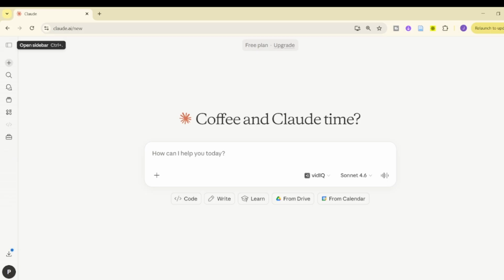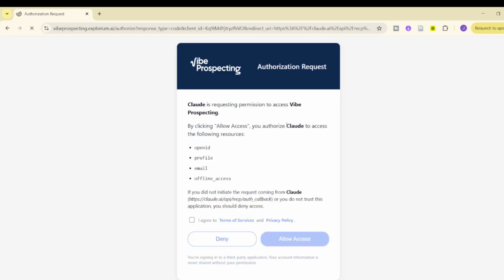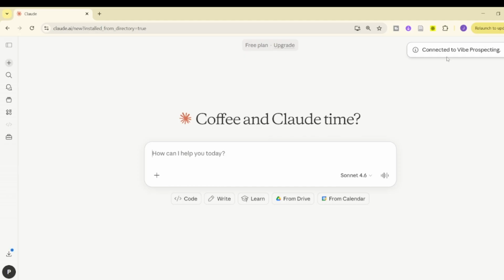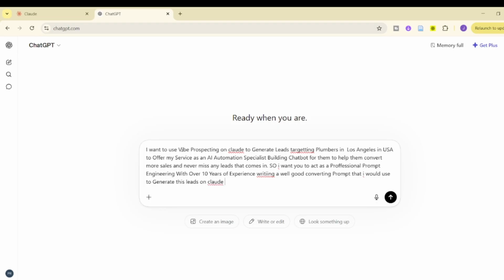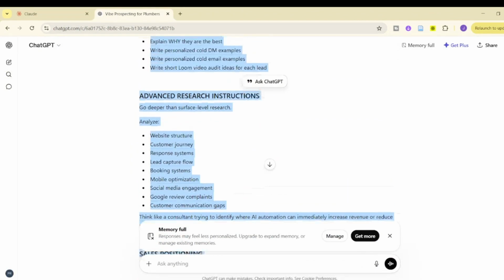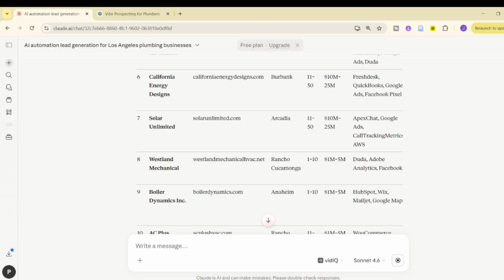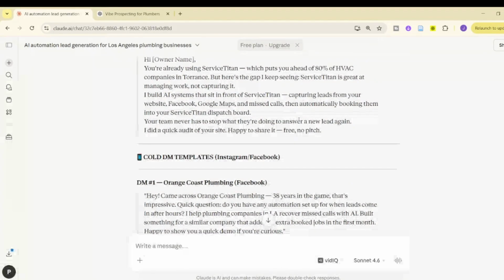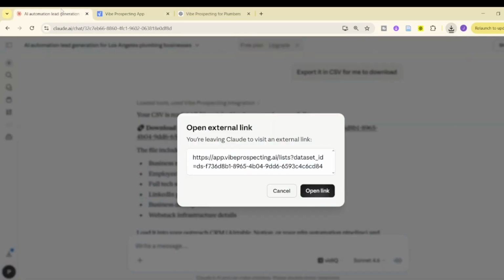How I Generated Unlimited Leads with Claude AI & Google Sheets (Full Automation)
Generate UNLIMITED qualified leads automatically using Claude AI and Google Sheets — no expensive software, no manual work. In this video, I show you the exact AI automation workflow I built that finds leads, scores them, and sends automated outreach — all on autopilot.

✅ What you'll learn:
- How to set up Claude AI for automated lead generation
- How to connect Claude AI to Google Sheets
- How to score and qualify leads automatically
- How to trigger automated outreach with AI

🔗 Links & Resources:
▶ Join Nexith AI Academy (Free Training): [YOUR LINK]
▶ Get the Full Workflow Template: [YOUR LINK]
▶ My n8n Automation Bootcamp (Cohort 5): [YOUR LINK]

ClaudeAI LeadGeneration AIAutomationGenerate UNLIMITED qualified leads automatically using Claude AI and Google Sheets — no expensive software, no manual work. In this video, I show you the exact AI automation workflow I built that finds leads, scores them, and sends automated outreach — all on autopilot.

Claude AI lead generation
AI lead generation automation
n8n lead generation
automated outreach AI
AI tools for freelancers
lead generation with AI
AI automation Nigeria
AutomationKing01
Nexith AI